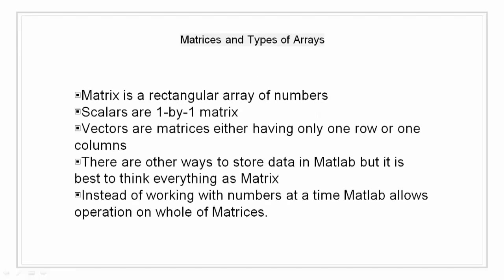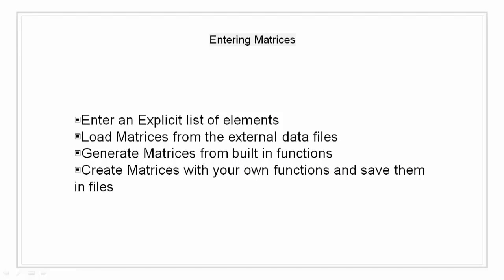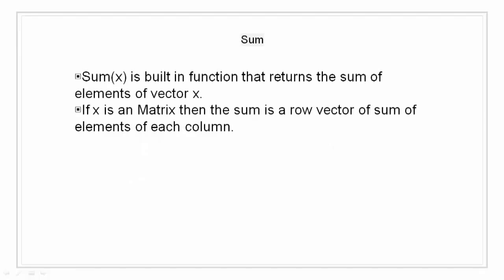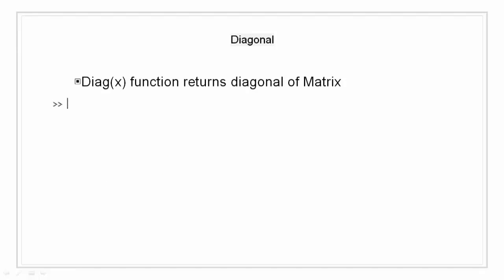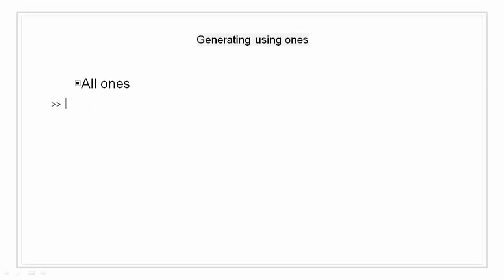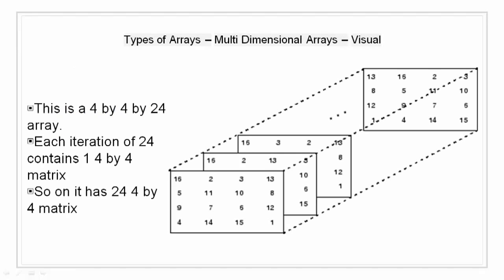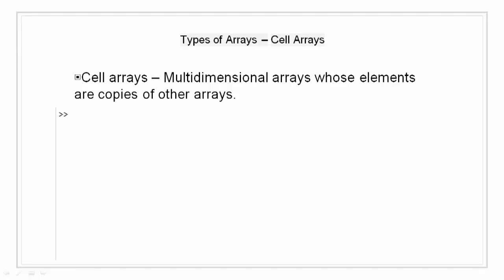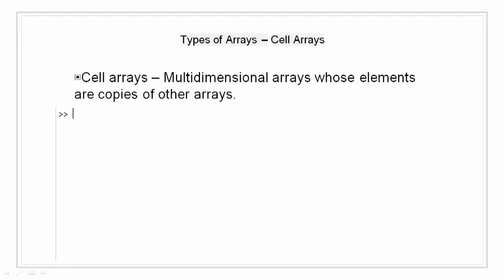12. | Language Fundamentals | Matrices and Types of Arrays - Part 1 | Operations on Matrices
MATLAB - LANGUAGE FUNDAMENTALS
MATRICES AND TYPES OF ARRAYS PART 1

Matrices and types of arrays,
What are matrices in the Matlab,
Magic matrices,
Ways of entering matrices,
Operations on the matrices,
Summing operations,
Transpose operations,
Diagonal operations,
Generating matrices,
Generating matrices using rand,
Types of arrays,
Multidimensional arrays,
What are cell arrays,